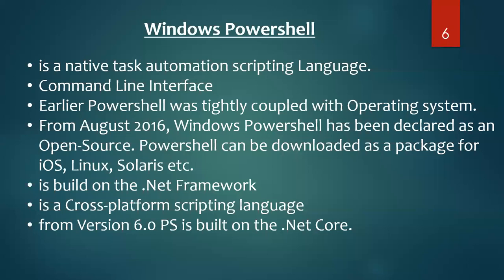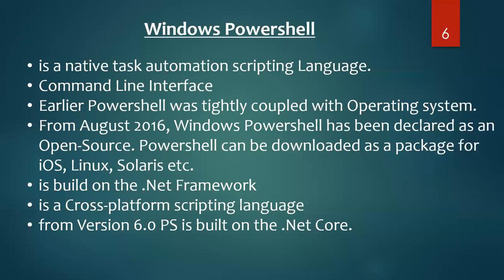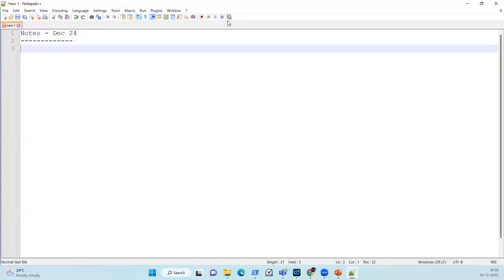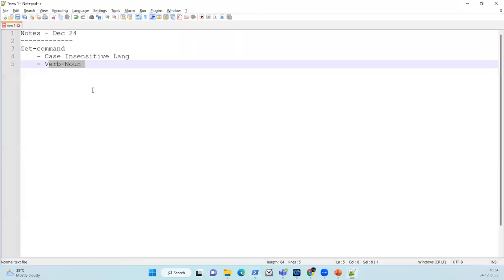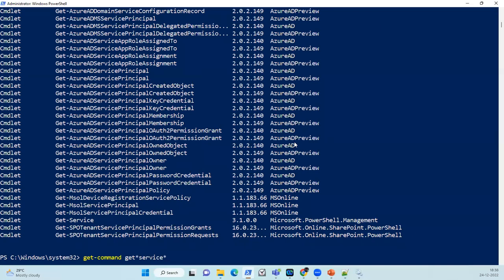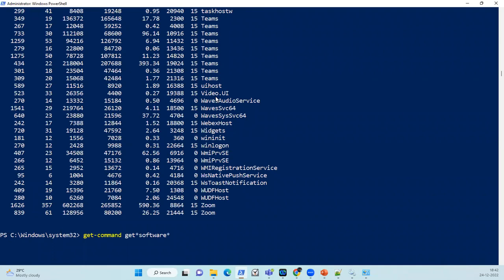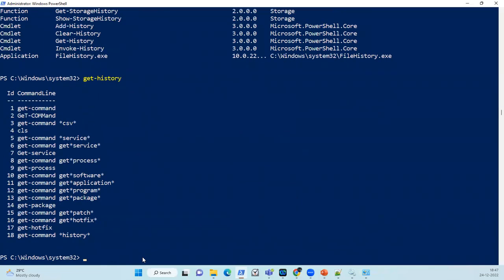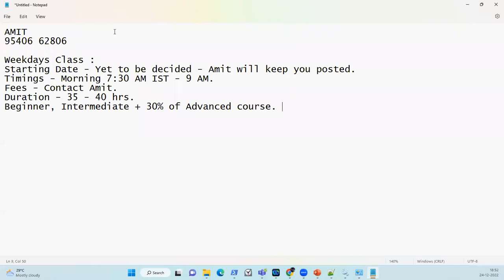Powershell Full course | Powershell Advanced tools | powershell for(Azure, devops ,Vm,sql windows)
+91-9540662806